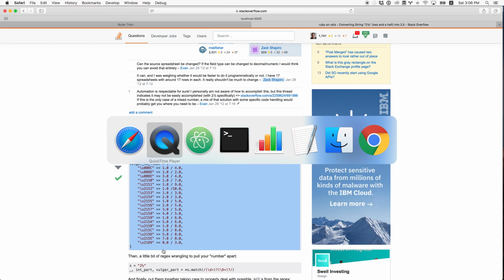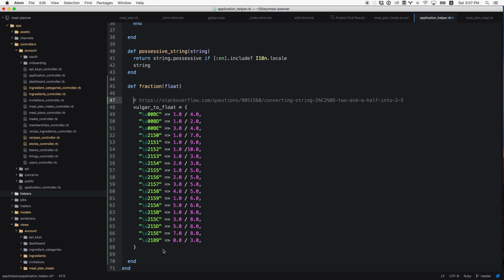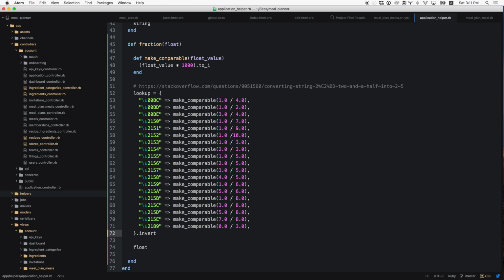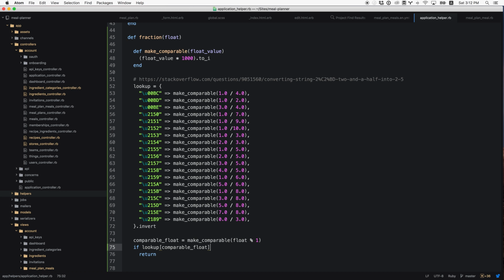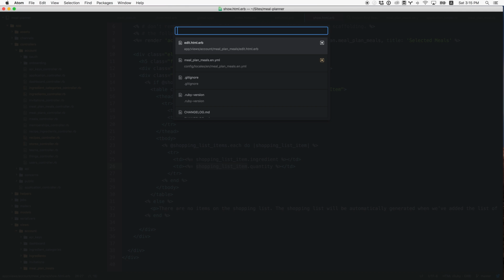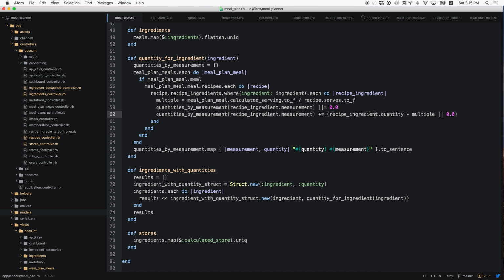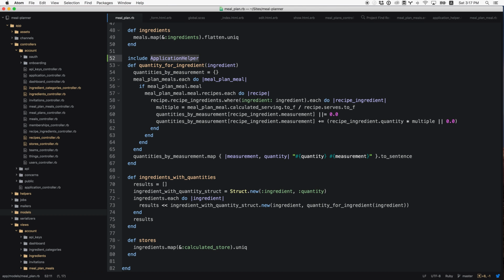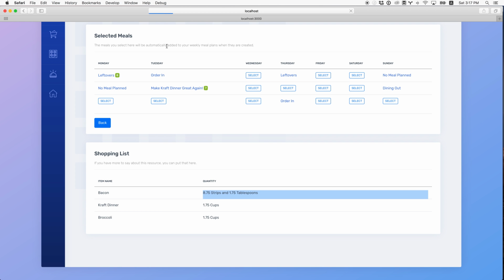18 Format Fractions for Ingredient Quantities